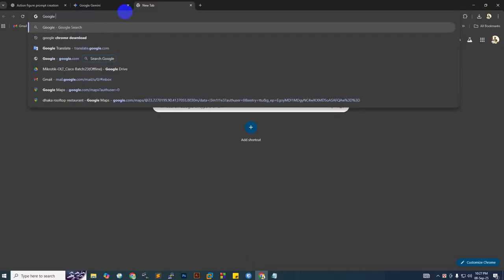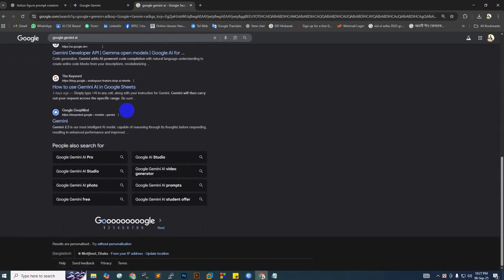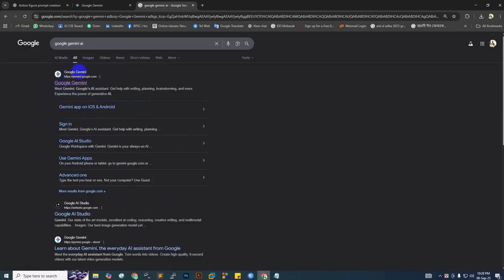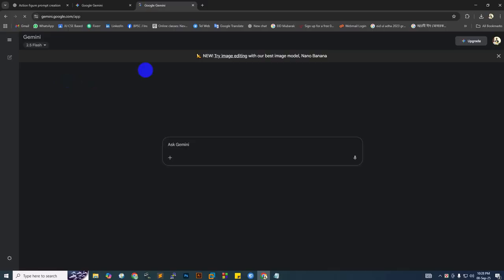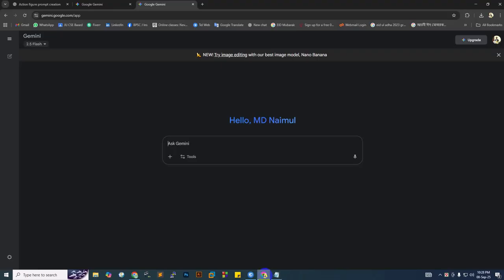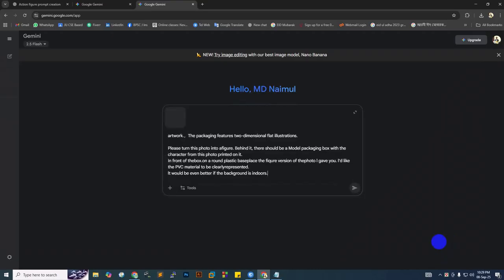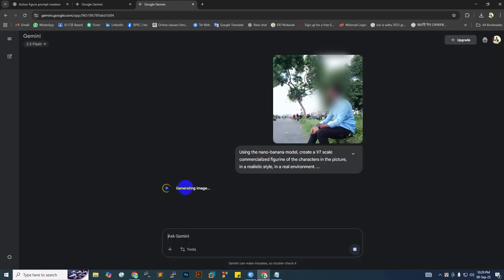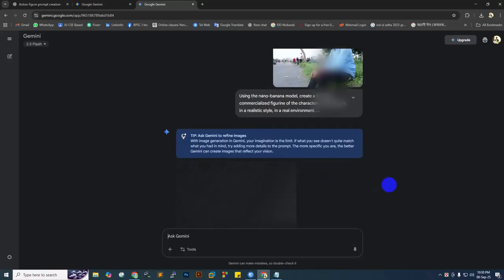AI Viral Photo| Make AI Tranding Photo | Prompt Below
AI Viral Photo || Make AI Tranding Photo

Prompt 1 :
Using the nano-banana model, create a 1/7 scale commercialized figurine of the characters in the picture, in a realistic style, in a real environment.
The figurine is placed on a computer desk. The figurine has a round transparent acrylic base, with no text on the base. The content on the computer screen is the Zbrush modeling process of this figurine.
Next to the computer screen is a BANDAI-style toy packaging box printed with the original artwork.ï¼ŒThe packaging features two-dimensional flat illustrations.

Please turn this photo into afigure. Behind it, there should be a Model packaging box with the character from this photo printed on it.
In front of thebox.on a round plastic baseplace the fiqure version of thephoto l gave you. lâ€˜d like the PVC material to be clearlyrepresented.
lt would be even better if the background is indoors.

Prompt 2 :
Commercialized figure of the character in the illustration, in a realistic style and environment.
Place the figure on a computer desk, using a circular transparent acrylic base without any text.
On the iMac screen, display the Blender modeling process of the figure. Next to the computer screen,
place a TAKARA-TOMY-style toy packaging box printed with the original artwork.The appearance will be exactly the same.

Find your Problem & Fixed Quickly. Why waste time watching the intro?
Quick Fix has come to you directly with the problem and its solution without bothering with the intro. The problem will be dealt with directly without bothering with the intro. Where the cause of your problem and the solution to the problem will be found out. Quick Fix will bring new techniques and tricks!!

ইন্ট্রো দেখে আর কেন সময় নষ্ট করবেন ?
বস্তা বস্তা ইন্ট্রোতে বিরক্ত না হয়ে সরাসরি সমস্যা ও তার সলিউশন নিয়ে আপনাদের সামনে এসেছে Quick Fix !! ইন্ট্রো দেখে বিরক্ত না হয়ে সরাসরি সমস্যা নিয়ে কাজ করা হবে। যেখানে আপনাদের সমস্যার কারন ও সমস্যার সমাধান বের করে দেয়া হবে। নতুন নতুন টেকনিক ও ট্রিকস নিয়ে আসবে Quick Fix !!